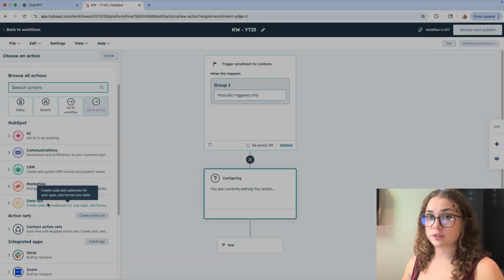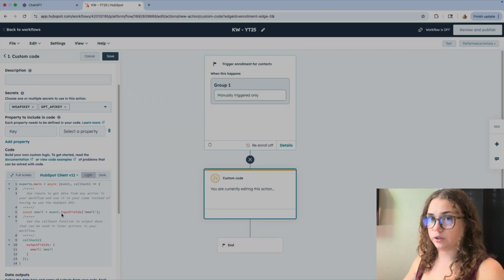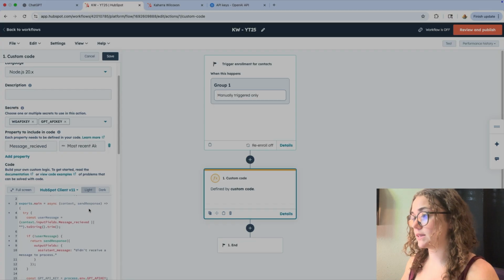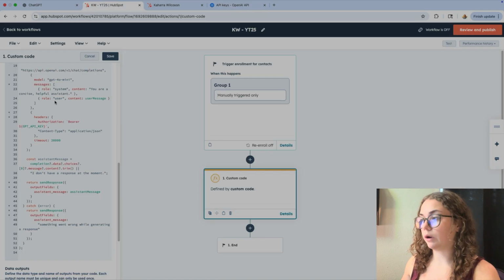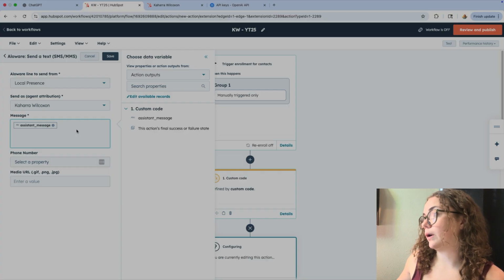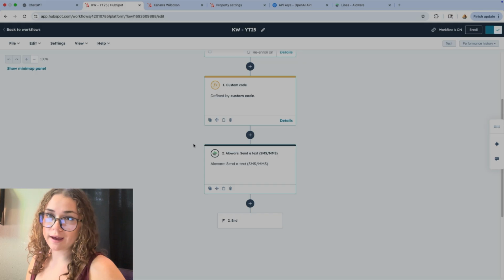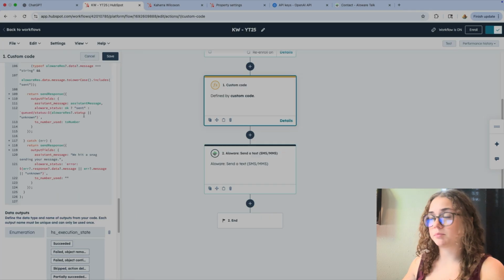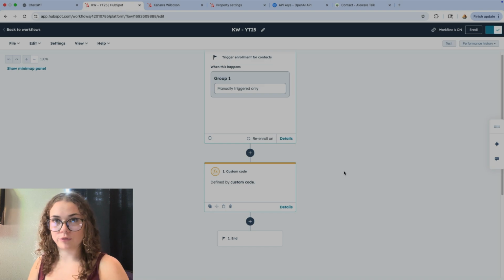Why Executives QUIT Using Webhooks (And You Should Too)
API is becoming stronger, you NEED to start using API calls in your CRM or else your business will fall behind.

In this video ill be giving you a look into the true power of API calls and how to use them efficiently.